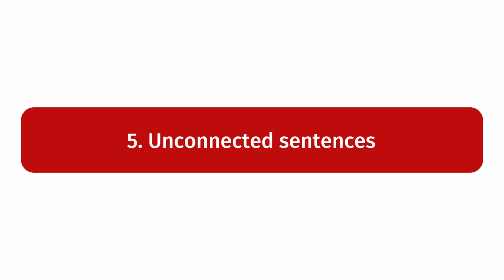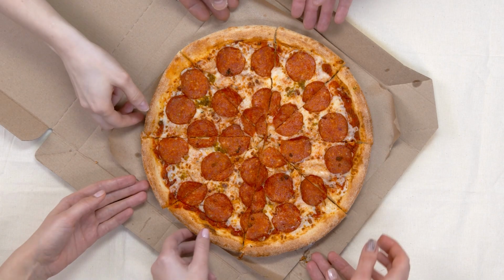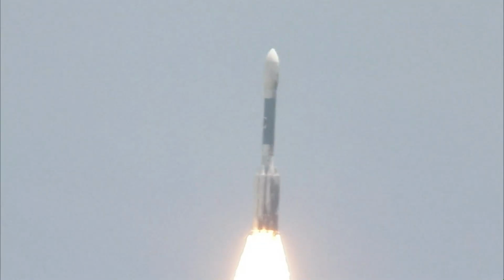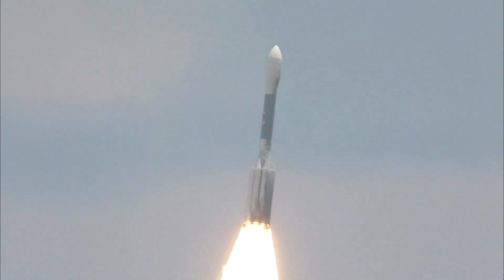We Listened to 200 DET Speaking Samples - Here's What We Learned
🚀 Want to score 160 on your Duolingo English Test Speaking Sample?

We listened to over 200 real student responses — and we’re sharing everything we learned so you can avoid mistakes and give the examiner what they want to hear!

🎤 In this video, I’m breaking down the 6 key differences between a low-scoring answer (like 90) and a top-scoring answer (160) on the DET Speaking Sample.

Do you feel unsure about what to say in the Speaking Sample?

Or maybe you’re worried about grammar, vocabulary, or running out of ideas in 3 minutes?

You're not alone — and you're in the right place.

🧠 After reviewing hundreds of Speaking Sample responses, we noticed some powerful patterns in top-scoring answers…

✅ They sound natural but polished

✅ There’s something about the way grammar is used that feels more advanced

✅ The pace and flow? Just right — not rushed, not robotic

✅ Certain words stand out and really carry the message

✅ The ideas connect smoothly, like a well-told story

✅ And there’s always a strong ending that wraps it all up perfectly

In this video, we’ll unpack those clues — so you can start applying them to your own answers and speak like a pro.

But we don’t stop at the theory.

📌 I’ll show you a full model Speaking Sample answer that would easily score 160 — and explain why each part works so well.

❌ And we’ll also go over common mistakes that lower scores fast

🎯 Whether your target is 115, 130, or a perfect 160, this video will help you move closer — fast.

This video is perfect for students who want to build confidence and sound fluent in their Speaking Sample.

📝 TIP: Take notes of new phrases and grammar structures — then practise speaking your own answer using the same techniques.

🎓 Ready to prepare for the DET the right way?

Let’s get started — and help you speak like a top scorer! 💬

Let’s level up your Speaking Sample now! 💪